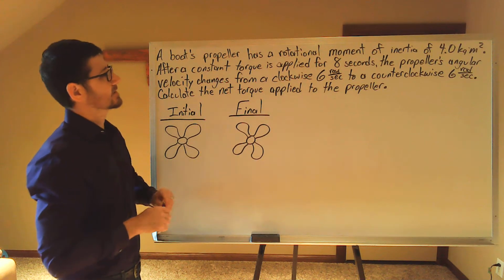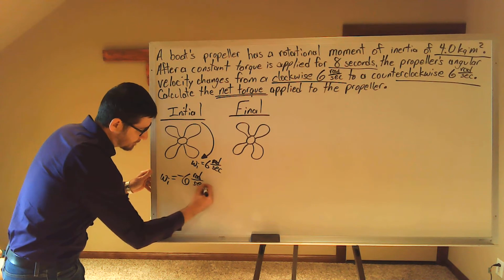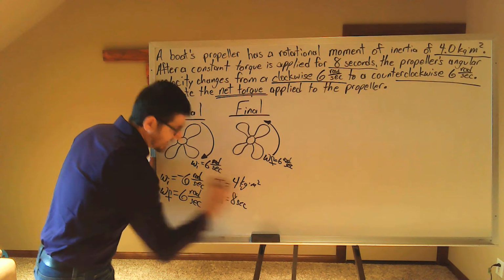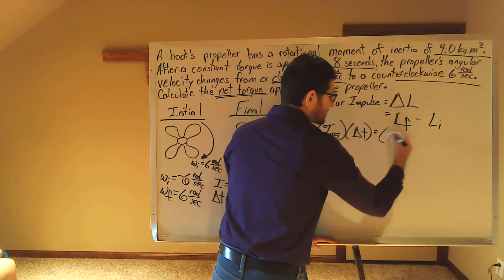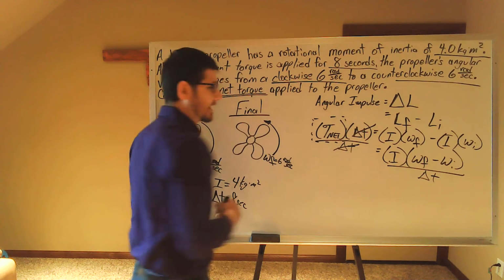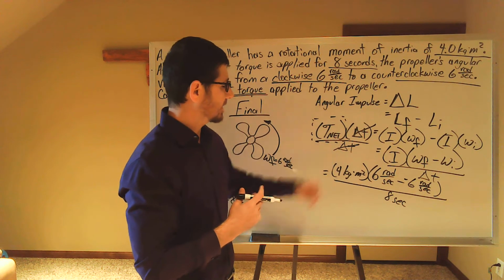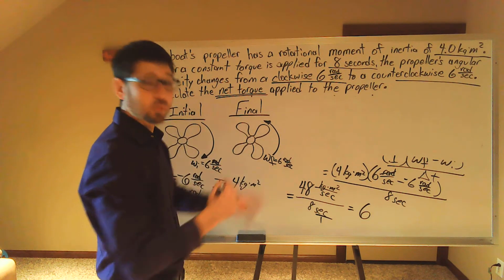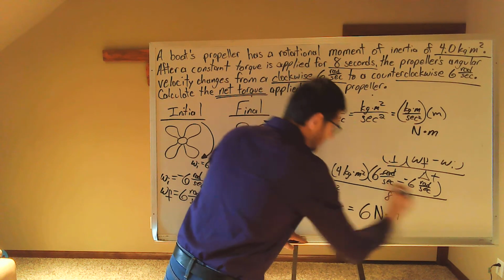Ch. 9 Angular Impulse-Angular Momentum Theorem (Boat Propeller)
This video will show you how to calculate the torque applied to a boat propeller with a given initial and final angular velocity, propeller's moment of inertia, and time interval of applied torque.